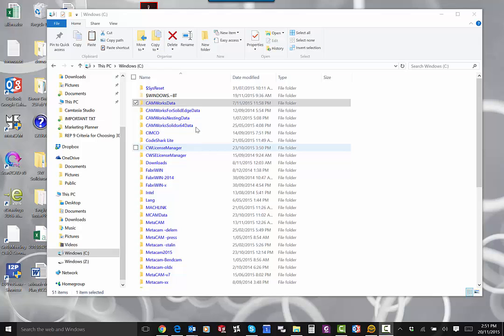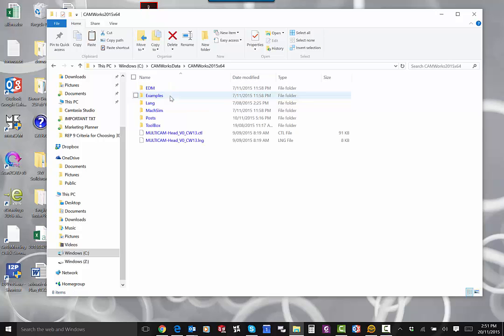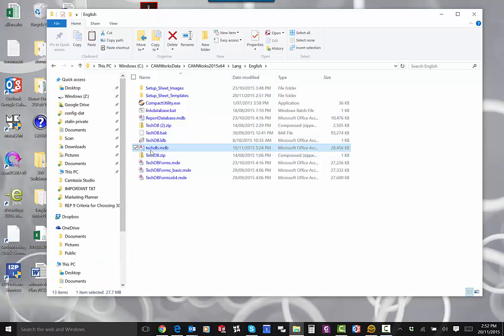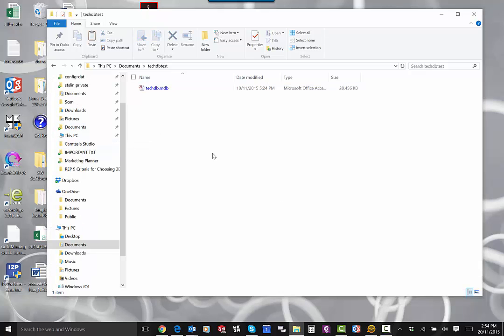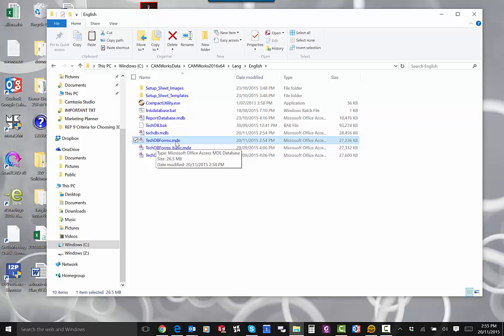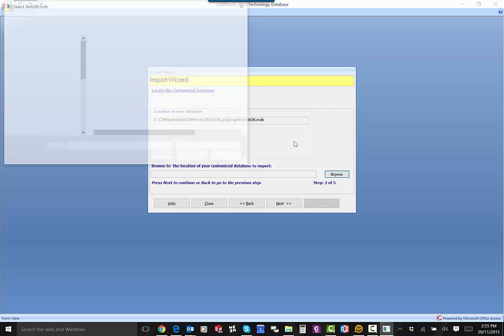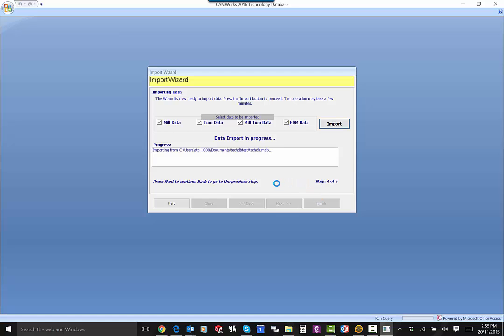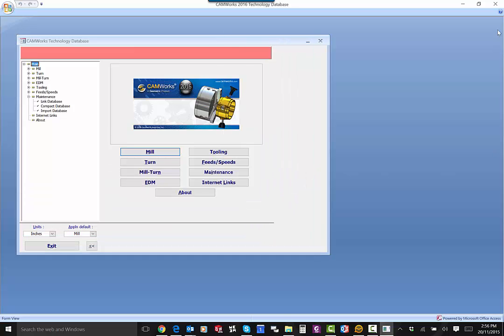Camworks tech db import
How to Import database in to camworks